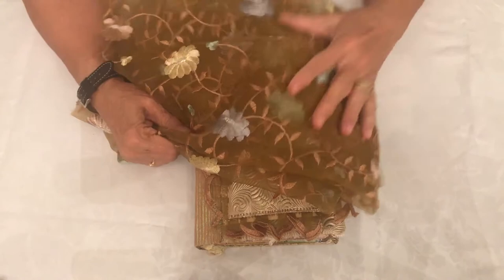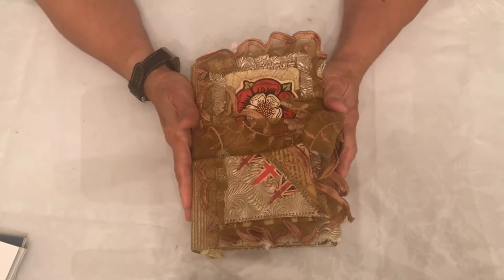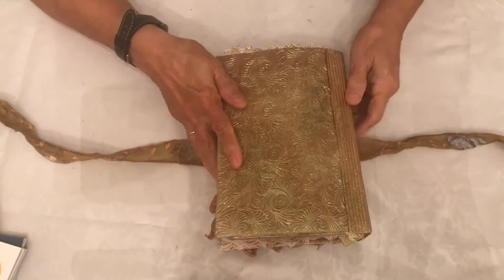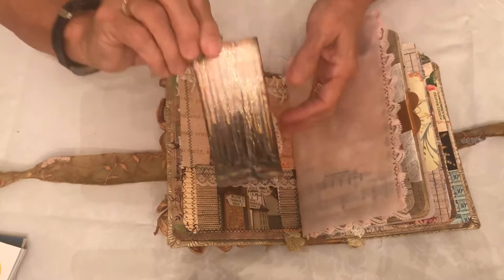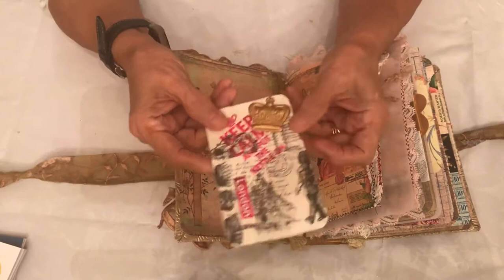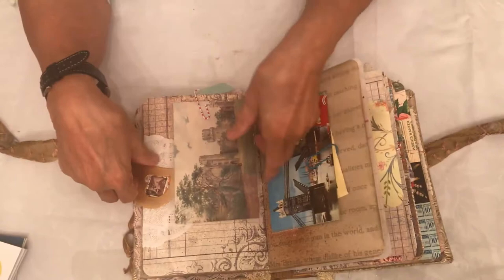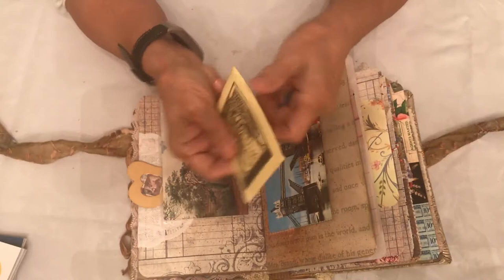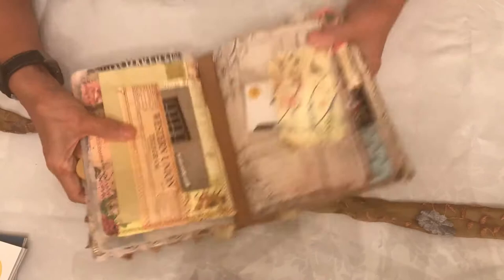Tudor Rose Junk Journal (free ship and freebies included)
A celebration of England from this passionate Anglophile (Anglophile in the strict sense refers to an affinity for the things, people, places and culture of England) .  Pages are from my collection of English papers, magazine clippings, book pages, ephremera, laces, fibers, trims, and more.  I am from Southern US but travel to England often and am going back this next summer

Here is my you tube video explaining Tudor Rose (copy and paste URL)

My etsy store is ‘Yesterdaysstash’

About Tudor Rose:
57 x 2 = 114 pages in the journal
@60 tags and inserts
60 pages/spaces for journaling
3 signature total
2 inch spine  book dimensions:   8 x 5.5  (book is layered thick cardstock)
18 laces/trims/fibers

The Tudor Rose is the symbol of the Tudor family(think Henry VIII)  and is represented by the union of a red and white rose. The red rose being the House of Lancaster and the white the House of York. This union brought to an end the bitter civil war which is commonly referred to as 'The War of the Roses'.

The symbol is attached in the front pocket as a wooden postcard obtained at Hampton Court Palace during travels to England.